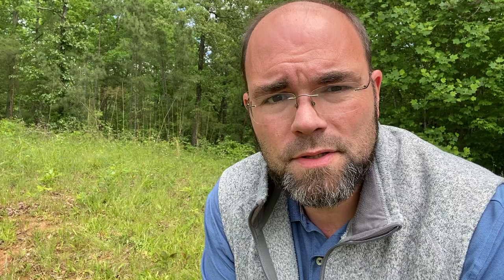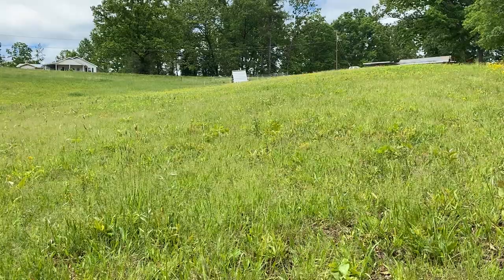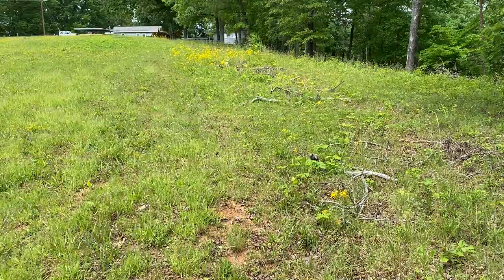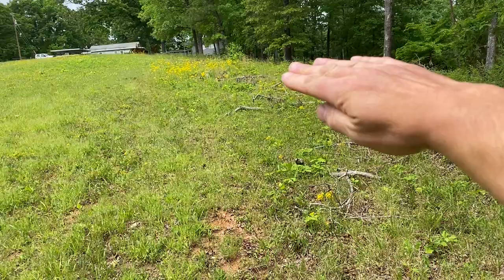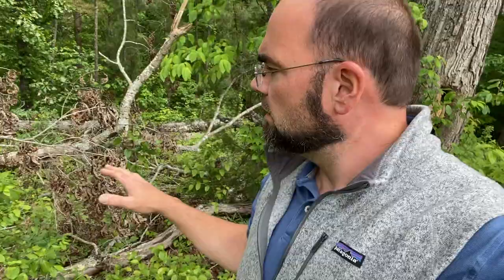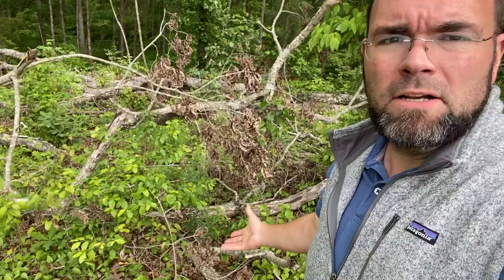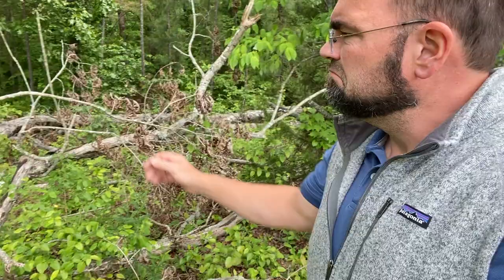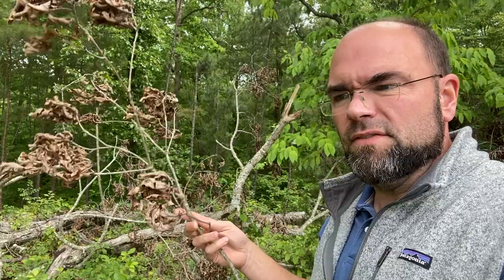Healing washouts and gullies caused by water runoff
We had a gully in our pasture that kept getting more eroded every time it rained. I tried several things and only one worked well.